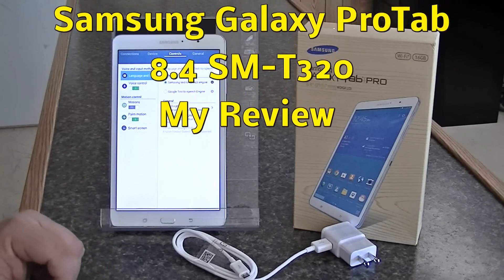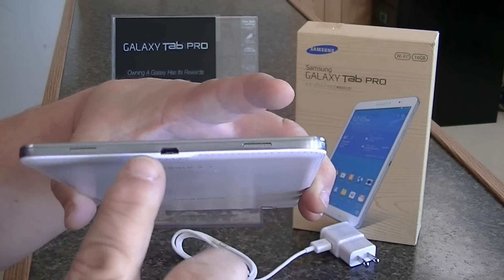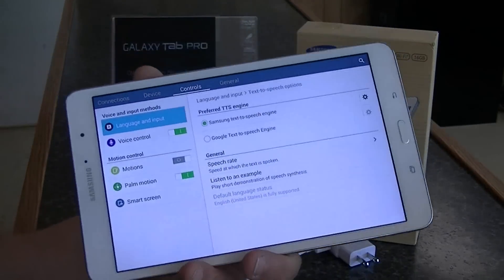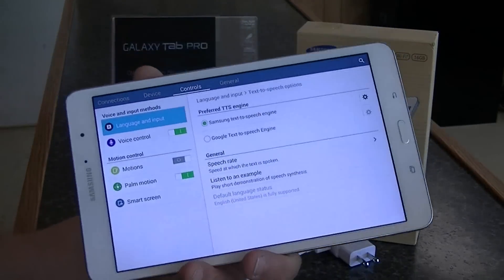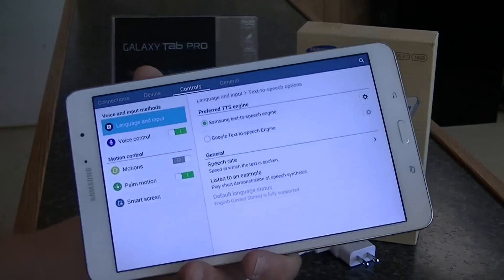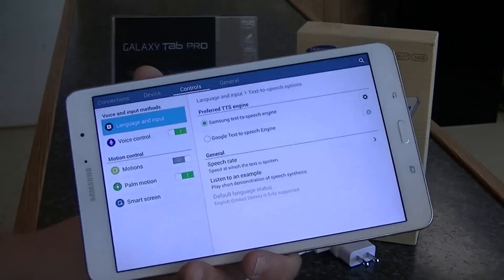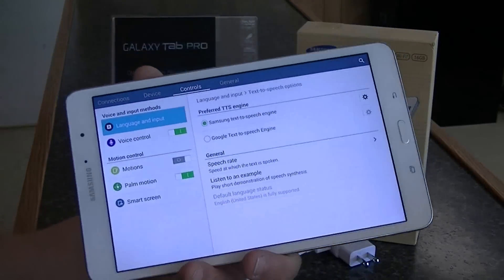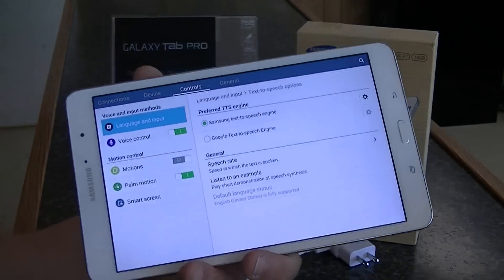SAMSUNG GALAXY TabPro 8.4 SM-T320 - My Review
The Samsung Galaxy TabPro is a blazing fast Android tablet with features and benefits that are found only in the highest quality tablets. With a smoking fast 2.3mhz processor and the new KitKat version of Android this mini is more than a maxi... The processor speed rivals the Kindle HDX and the software included make this tab and great high-end must...